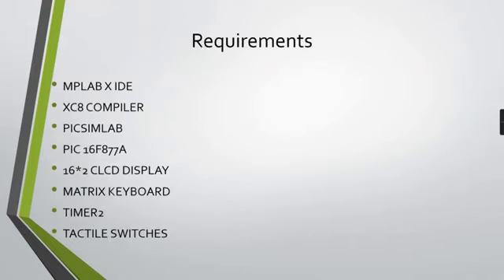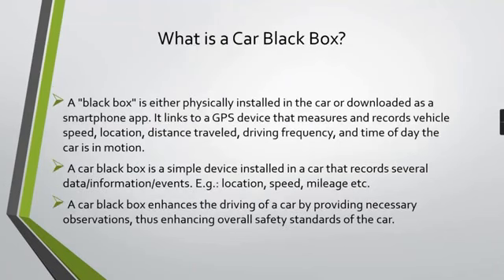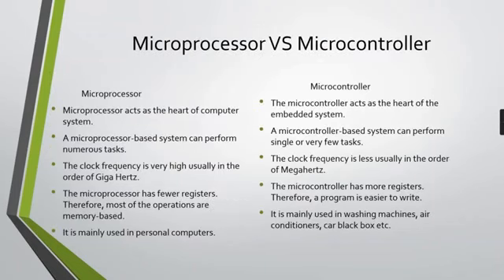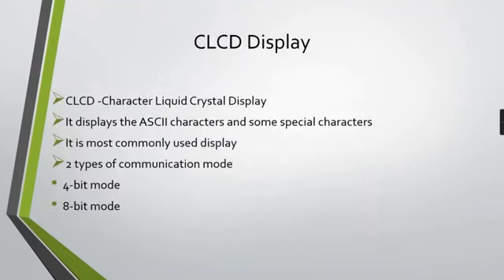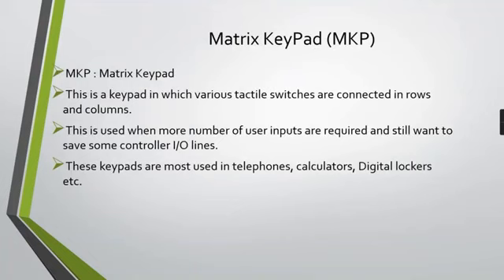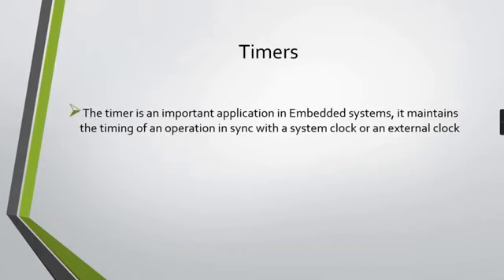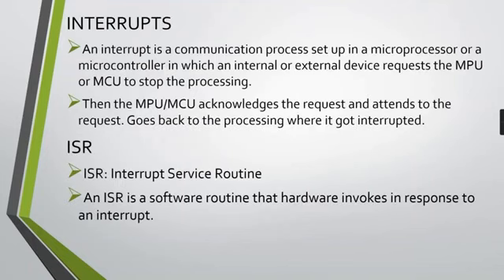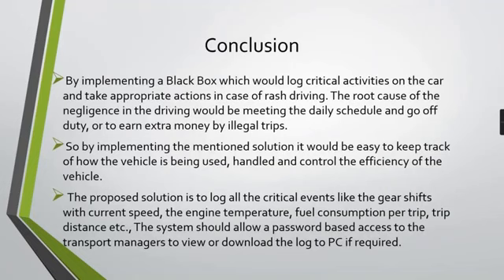Car Black Box | Emertxe internship project presentation